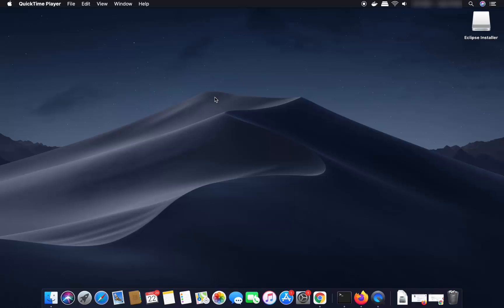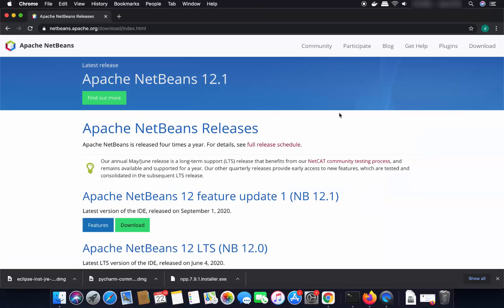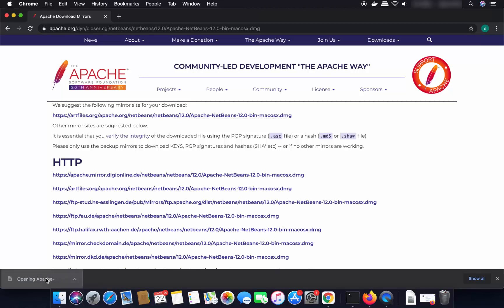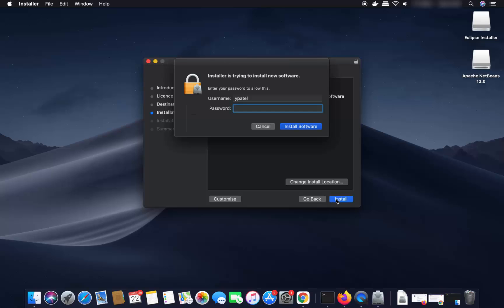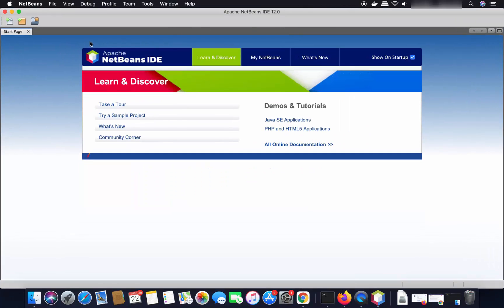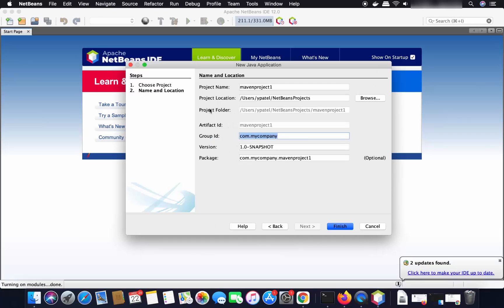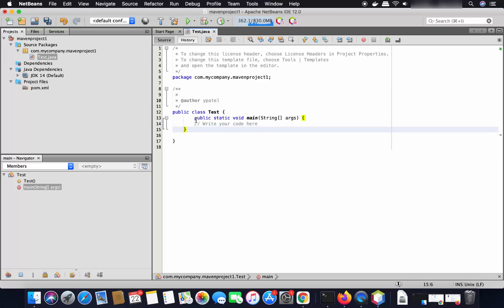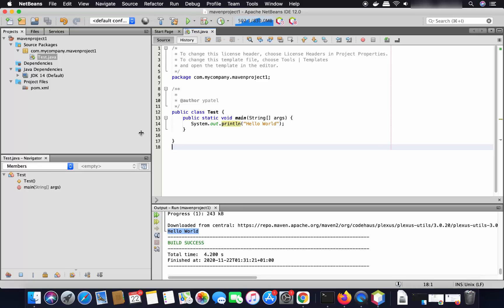How to Install NetBeans on Mac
This Video tells you how to download NetBeans IDE for Mac or MacOS.
In this tutorial, we will learn how to install NetBeans IDE on Mac OS X. NetBeans IDE (Integrated development environment) is written in Java and mostly used for developing Java applications. In NetBeans IDE, you can write, compile and run your Java code.

Link to How to install Java JDK on Mac OS